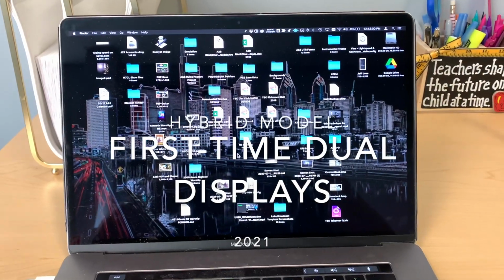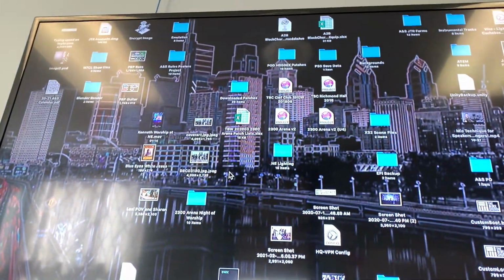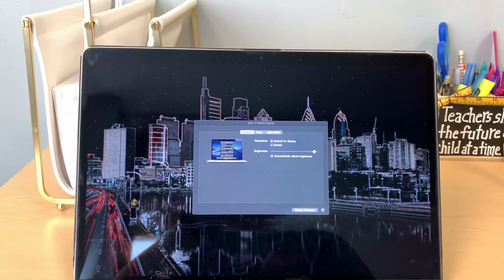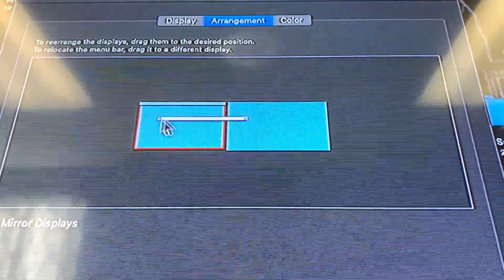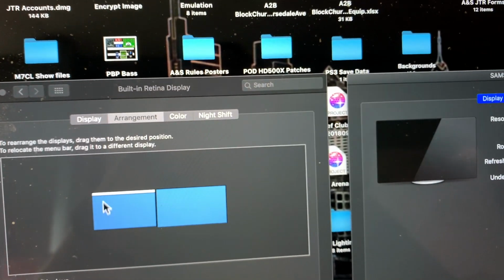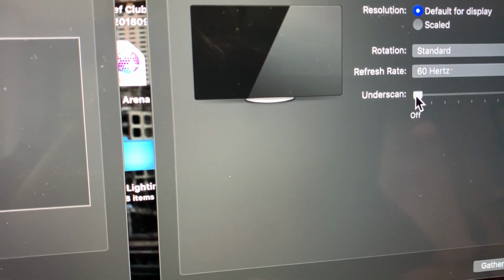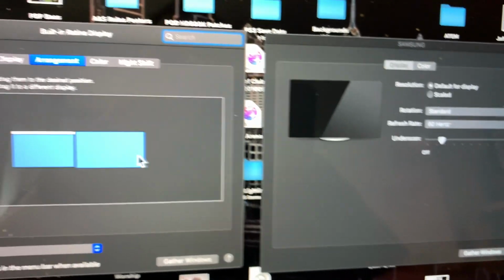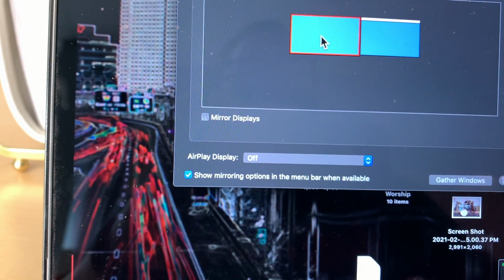Hybrid Model - Dual Display Settings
How to change laptop to Primary, how to fix "underscan" (edges being cut off on the TV) issues, and how to adjust the display layout, to make more sense to your specific setup.  E.g, if your TV is to your left side, adjust the layout so that you can drag a window to the left and it crosses over to the TV screen.